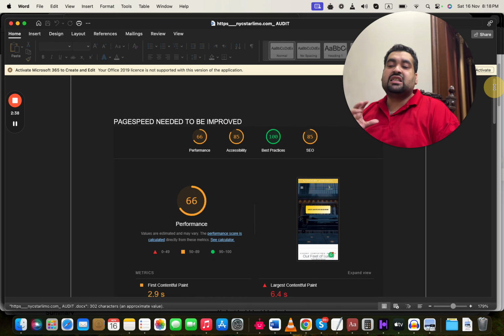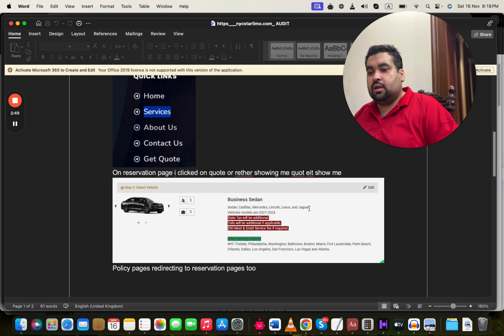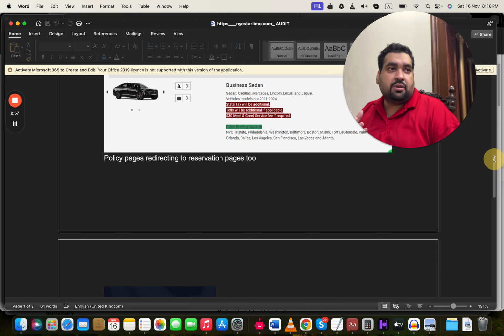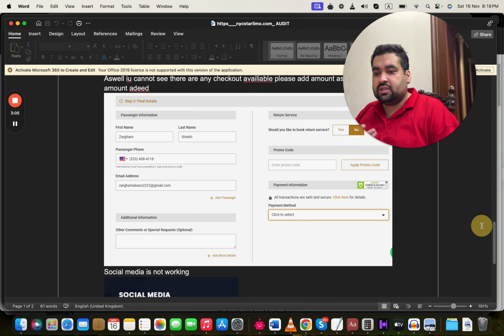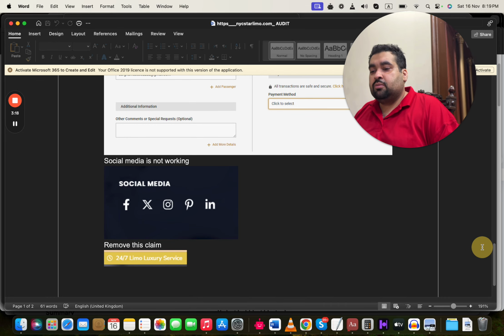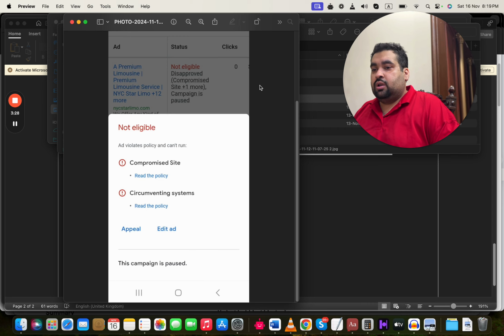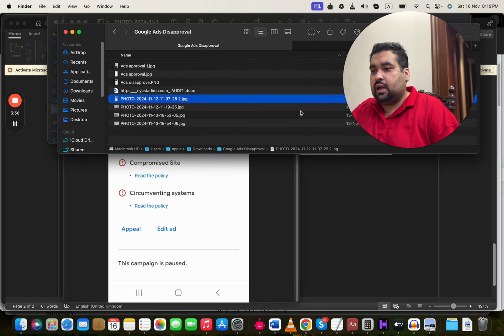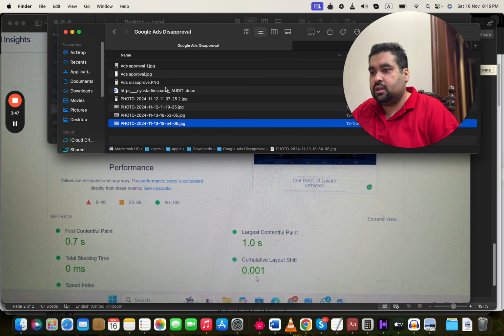How to Fix Google Ads Disapproved - Circumventing System & Compromised Site Ad Policy Violation 2025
A case study is presented on resolving Google Ads disapproval due to compromised site and circumventing system violations. The speaker, a certified professional, outlines steps taken to improve site performance and compliance, ultimately leading to the reinstatement of ads. Services offered include Google Ads management and audits.

Highlights:
00:11 Resolving Google Ads disapprovals can be complex, especially when faced with issues like compromise sites and circumventing systems. Effective strategies involve understanding Google's policies and developing comprehensive checklists for compliance.
          -Understanding the reasons behind ad disapprovals is crucial for advertisers. Common issues include non-compliance with Google's advertising policies and technical errors in the ad setup.
          -Creating a checklist can streamline the process of ensuring compliance with Google's requirements. This checklist should cover various checkpoints based on previous experiences with ad disapprovals.
          -Engaging directly with Google support can provide clarity and assistance in resolving issues. Open communication often leads to quicker resolutions for disapproved ads.
02:08 Improving ads performance requires a comprehensive approach, including consultation, experimentation, and website optimization. The team identified critical issues that needed addressing to prevent ad suspension.
          -Collaboration with a dedicated manager and the team proved essential in addressing the issues effectively. Their support enabled the implementation of necessary changes to the website.
          -Identifying issues like page speed, broken links, and misleading information were vital steps taken to enhance the site's overall functionality. This ensured compliance with advertising policies.
          -Optimizing both mobile and desktop performance significantly improved user experience, with mobile performance increasing to 87%. This change positively impacted ad approval chances.
04:17 Ensuring the integrity of a Google Ads account is crucial for user safety and ad approval. A manual review is recommended to address issues effectively and promptly.
          -Malicious content detected on the website can lead to ad disapproval, making it essential to maintain website security and content integrity. Regular scans help identify such issues.
          -After resolving identified issues, ads can be reapproved within 24 to 72 hours, emphasizing the importance of prompt action following disapproval notifications.
          -Expert assistance is available for Google Ads management, including audits and campaign setups, to ensure compliance and effectiveness in advertising strategies.